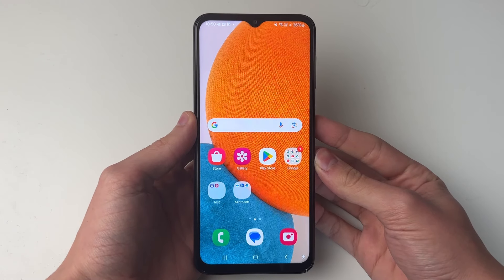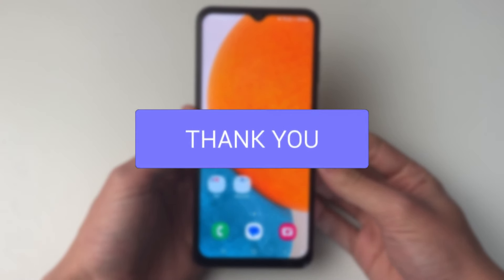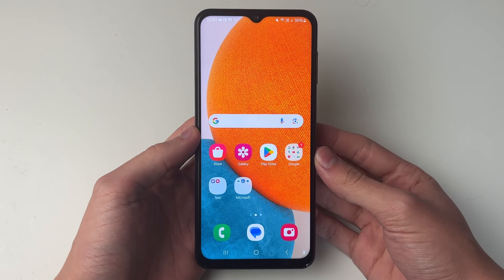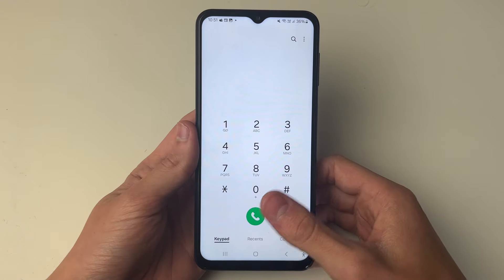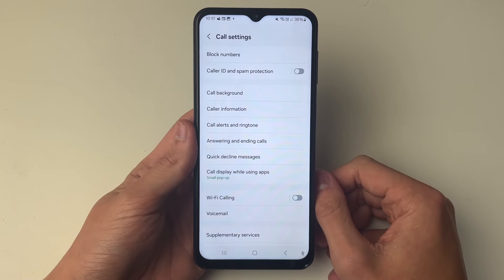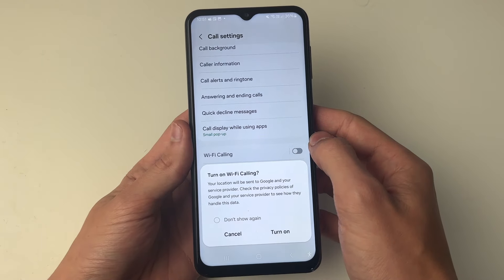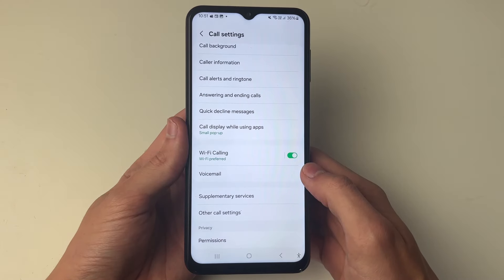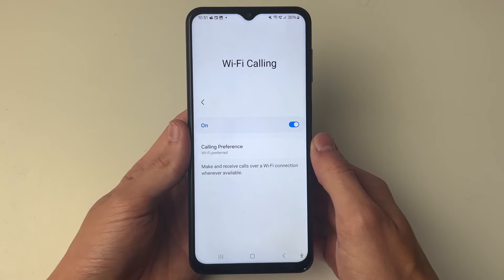How To Enable WiFi Calling On Samsung Phone - Full Guide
Learn how to enable wifi calling on samsung phone in this video.

GuideRealm